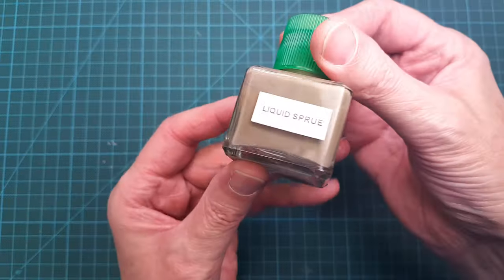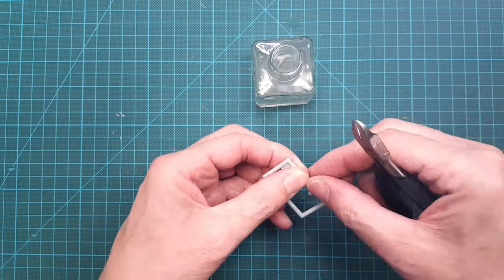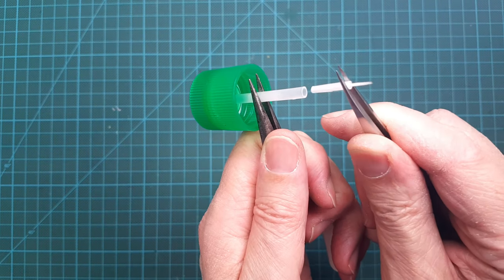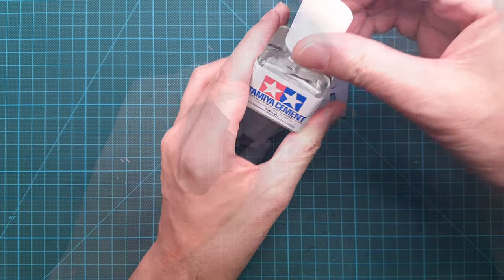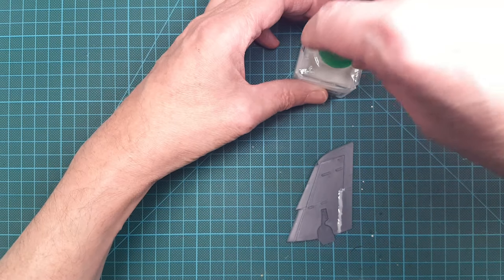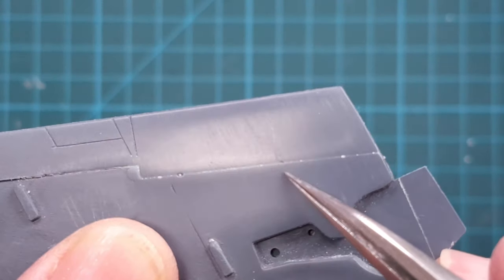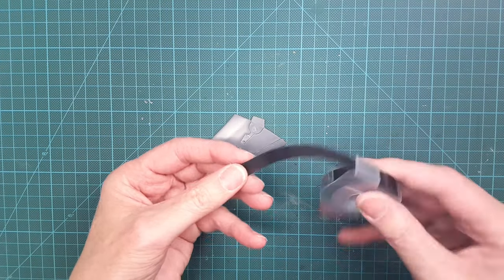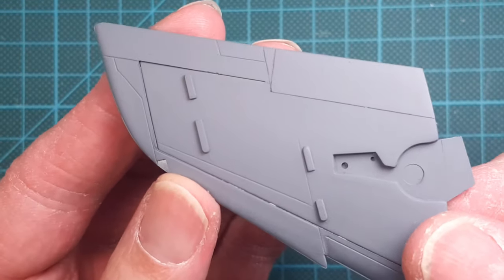My Way: Liquid Sprue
In this short techniques guide I will showcase my favorite filler - Liquid Sprue.
I will demo how to make it and how to use it.

...and there is a bonus clip with one of Tamiya's best kept sectrets ;)

"Timeless"
by Slenderbeats

"Cruse With Me"
by Patrick Patrikos

"Still not Rite", "Baeb Steps"
by Noir Et Blanc Vie